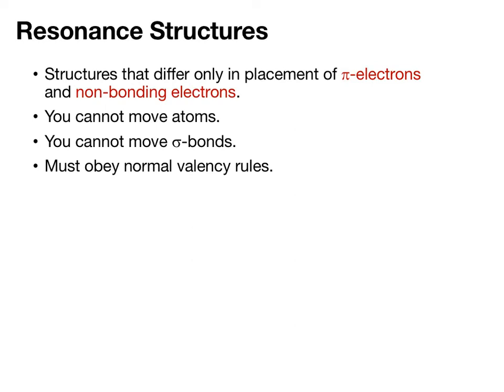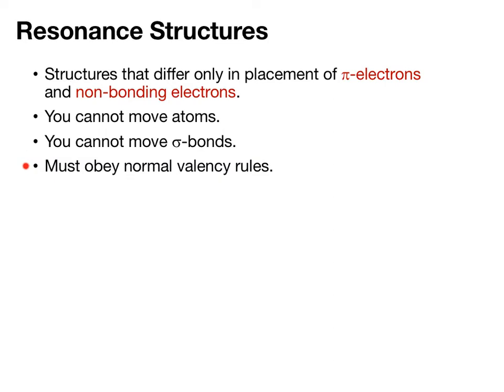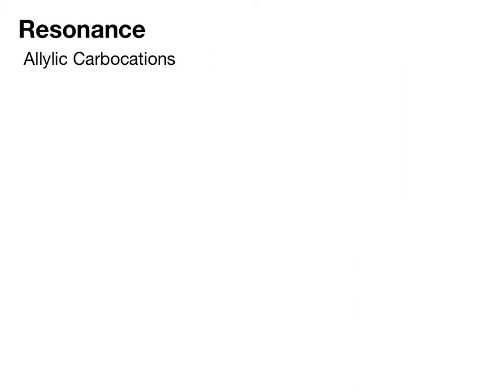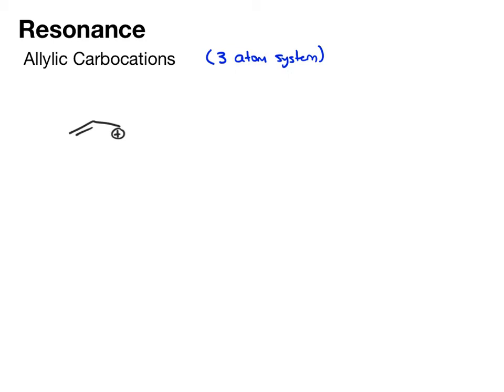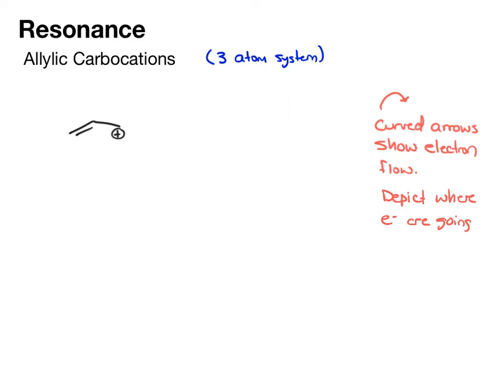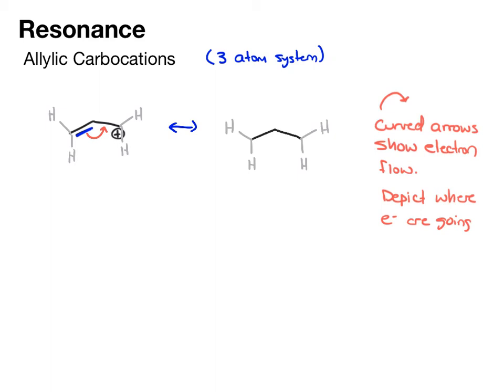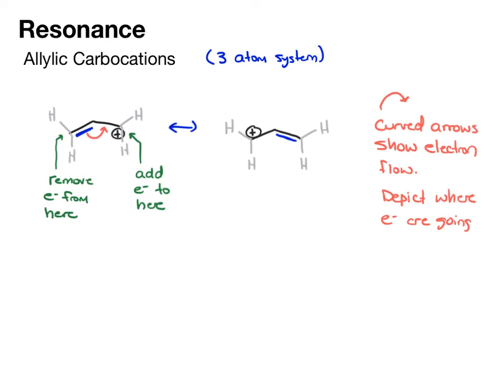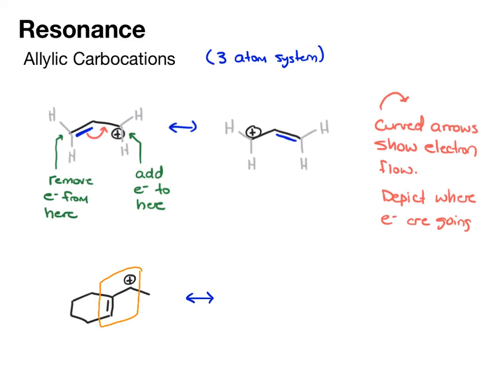2.3.2 - Resonance I - Allylic Carbocations